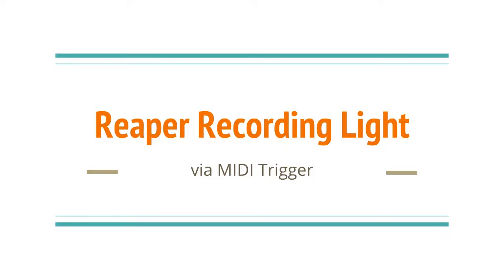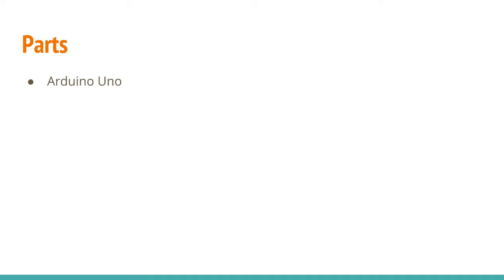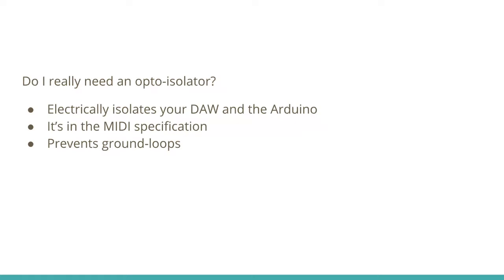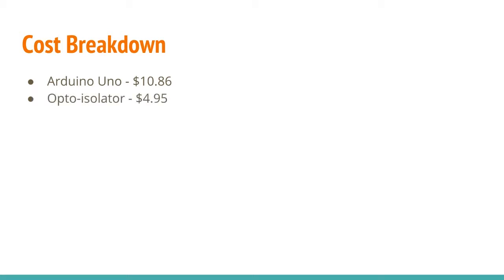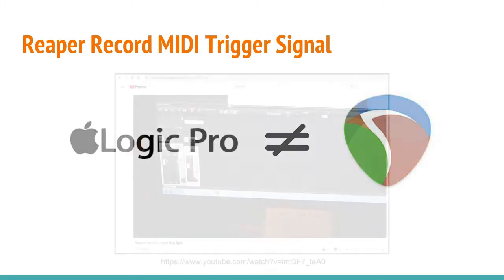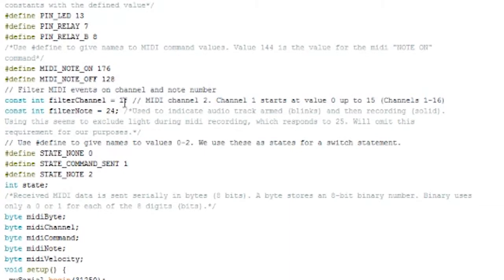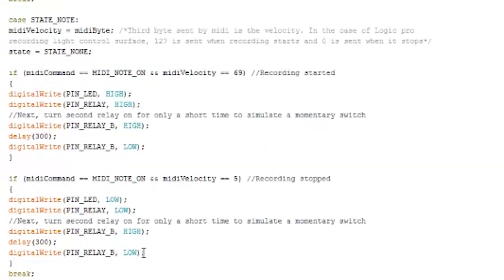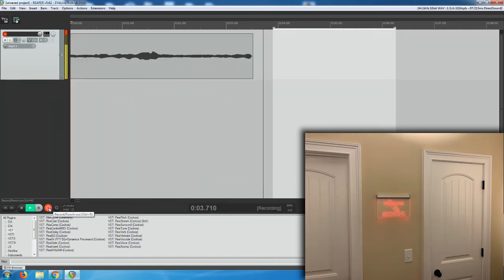MIDI controlled Recording light for Reaper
This video shows how to use MIDI signals on your Reaper DAW workstation to automatically activate a studio recording light when the software is in “record” mode.

Project resource links:

This video covers the hardware needed to build a MIDI controlled recording light for Logic Pro.

This video covers the Arduino Sketch in great detail and offers a primer on MIDI theory which will help you better understand how the Sketch works.

This Instructables article goes through the hardware build and software configuration (of Logic Pro) and the Arduino Sketch (for Logic Pro). A full parts list can be found in step 2.
The Arduino Sketch can be downloaded via a link in step 6 (direct Minor changes are required (covered in my video) to work with the Reaper DAW software.

Purchase links:

Arduino Uno (Amazon.com)

Single Relay Module (Amazon.com)
Note: This module is “active high” and DOES NOT require the additional “active low” code modifications covered in my video

Dual Relay Module (Amazon.com)
Note: This is the exact item I purchased which DOES require the additional “active low” code modifications covered in my video

Multi-Color LED Voice Over Recording Sign (Amazon.com)

MIDI to USB adapter (Amazon.com)

Connections to the Arduino Uno:
Relay output: Pin 7
MIDI serial signal input: Pin 2
Note: I've opted to obtain power for the opto-isolator and relay devices from the Arduino board for simplicity. You can obtain a 5 volts from the 5V pin ( + ) and ( - ) from any of the available Ground pins.
Tom H., one of the Reaper forum members, noticed that other Reaper functions such as the channel volume fader, caused the relay to deactivate while still in the Record mode.
He's come up with the following fix to filter only the MIDI 'Record mode trigger' information:

Change this:
if (midiCommand == MIDI_NOTE_ON && midiVelocity == 69) //Recording started

To this:
if (midiCommand == MIDI_NOTE_ON && midiNote == 44 && midiVelocity == 69) //Recording started

AND

Change this:
if (midiCommand == MIDI_NOTE_ON && midiVelocity == 5) //Recording stopped

To this:
if (midiCommand == MIDI_NOTE_ON && midiNote == 44 && midiVelocity == 5) //Recording stopped

By adding the additional '&& midiNote == 44' value to the filter, the Arduino ignores other MIDI chatter which uses the same 'MIDI_NOTE_ON' and 'midiVelocity == 69 / 5' values.
Well done Tom!
Production tools used to create this video:

Edited software: Adobe Premiere
Screen capture software: Screencastify extension for Chrome
Microphone: Electro Voice RE320
Preamp: DBX 286s
Interface: Focusrite Scarlett Solo

Credits:

Special thanks to Chris Felton for taking the time to put together the YouTube videos which explains the construction of this project in excellent detail.

I’d like to offer a personal thank you to Ruud Van Steenis of Van Steenis Audio
for providing me the final details required to finally get this project working. Thank you!